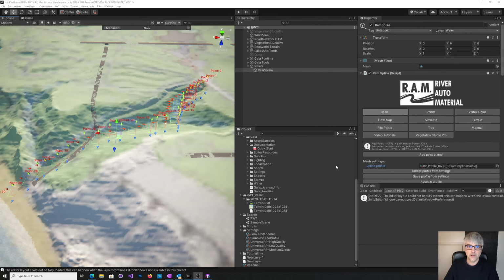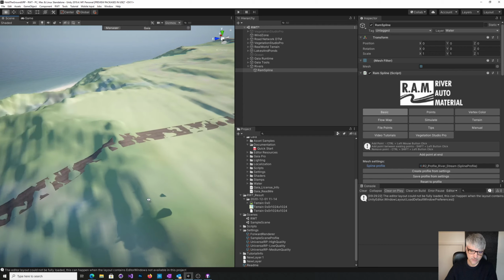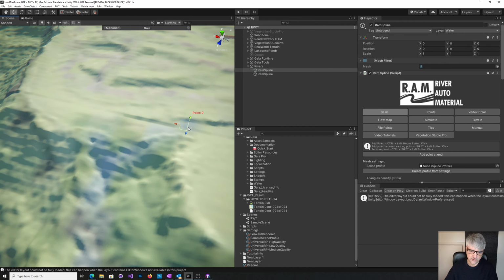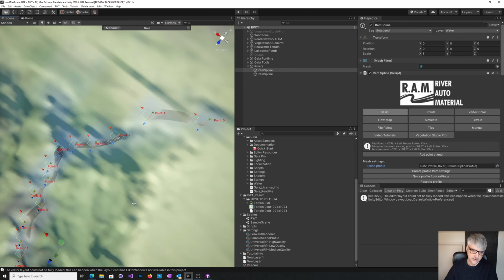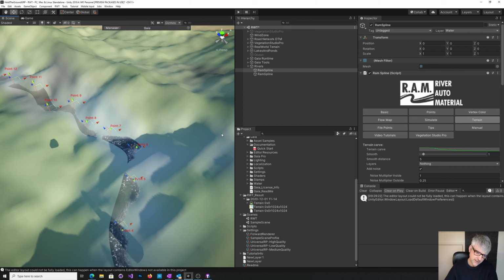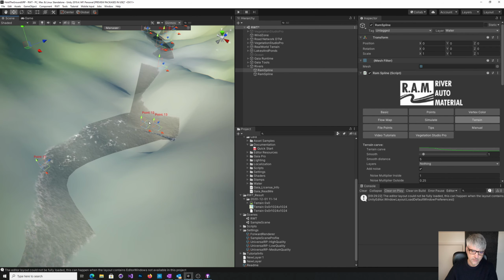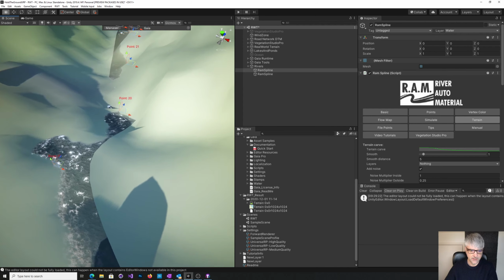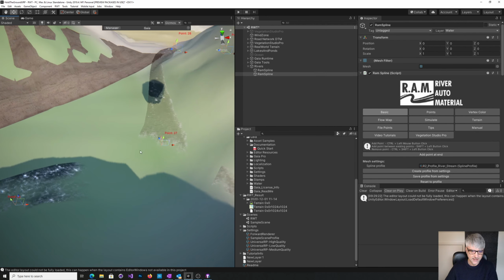RTS Blog - Rivers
Using River Auto Materials (RAM) to implement rivers